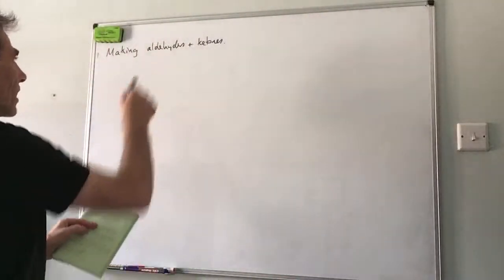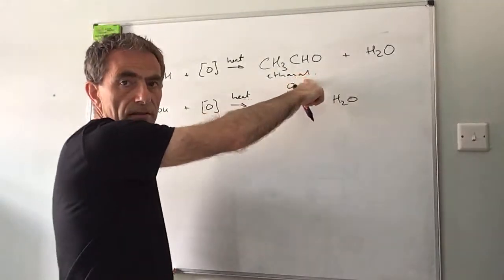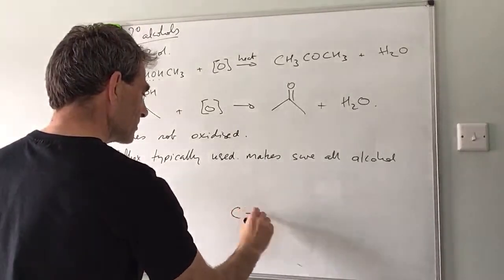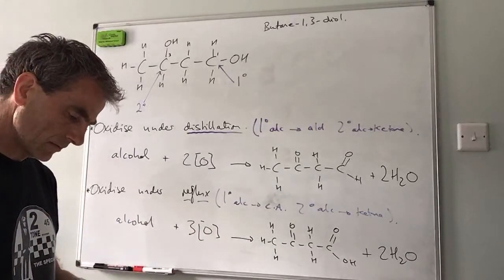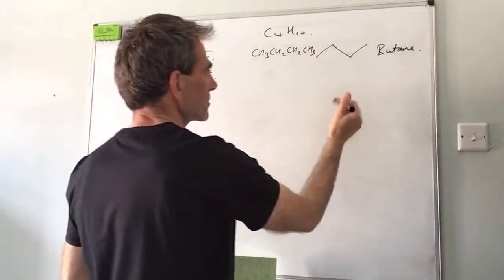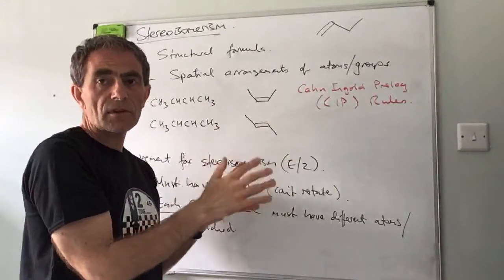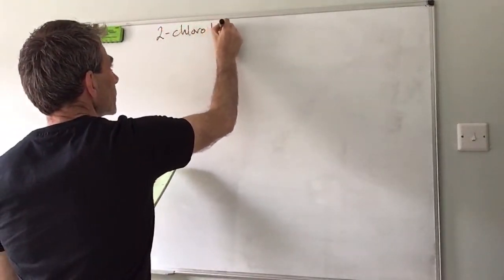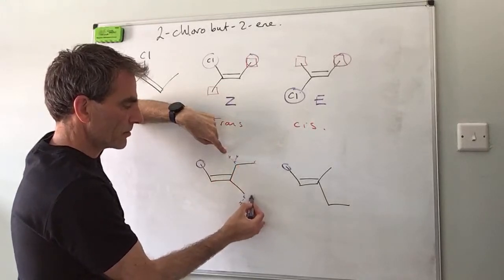🔴 Organic Revision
In this session we’ll look at some of the organic topics requested by you: Isomerism, formation of carbonyl compounds and mechanisms